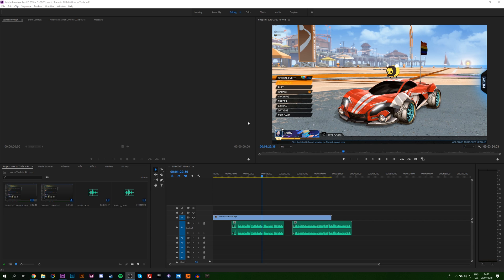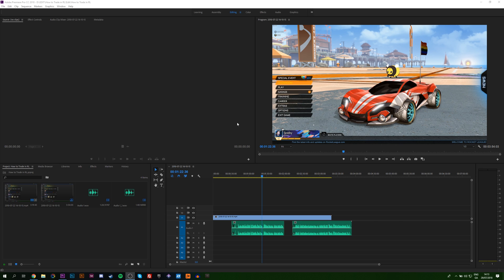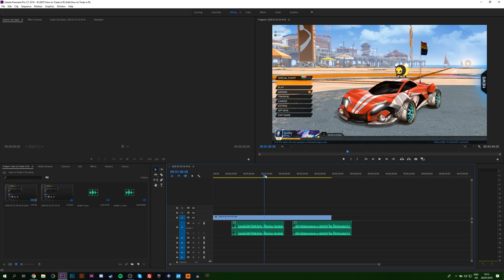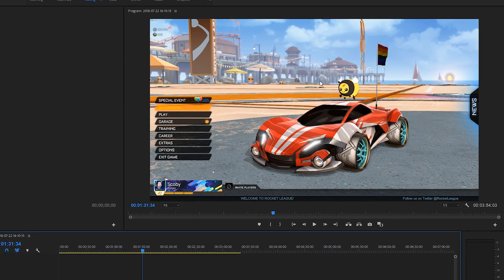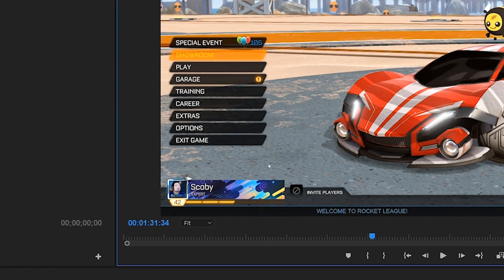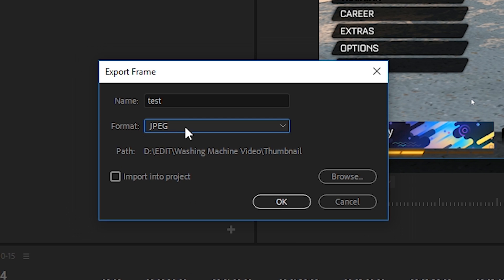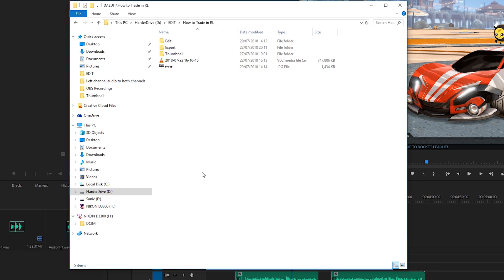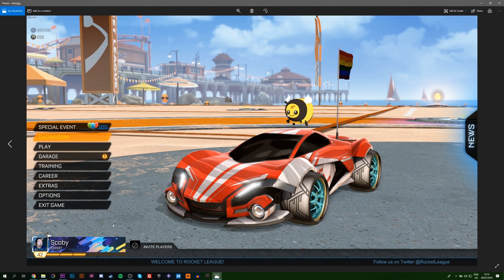How to Take a Screenshot in Adobe Premiere Pro! Freezeframe in Premiere Pro!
Hey guys my name is Scoby and in today's video, I am going to be showing you how to take a screenshot in Adobe Premiere Pro!

This is going to be a nice quick and easy tutorial where I will be showing you step-by-step how to take a freeze frame screenshot in Adobe Premiere Pro!

This tutorial is going to be great for anyone who needs to take a quick screenshot in Premiere Pro!

Lapop specs:

- CPU: I5-7600
- GPU: Nvidia GTX1070
- 16gb ram
- 128GB SSD
- 2TB HDD 5400RPM
- 1080p Wide Angle Display

Peripherals
- 2 1080p standard monitors